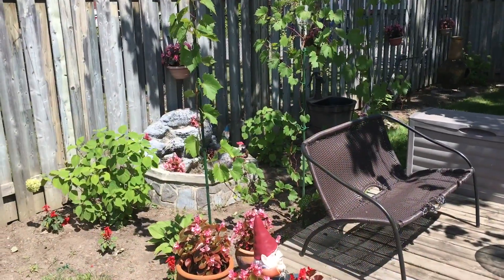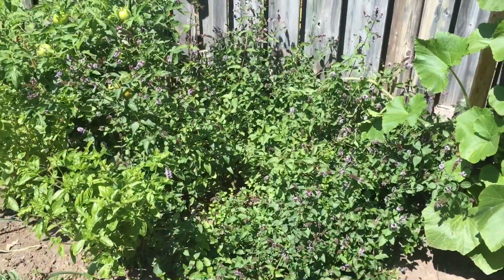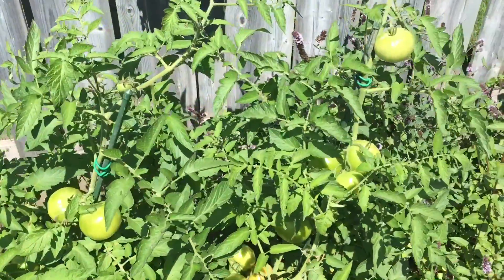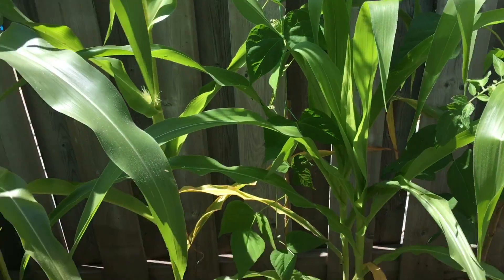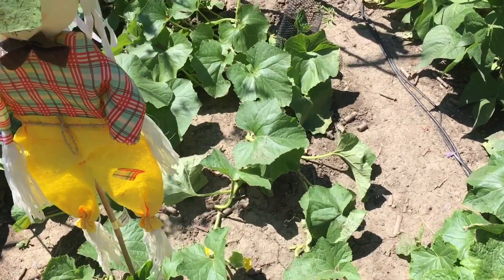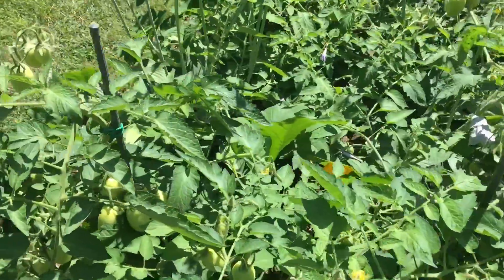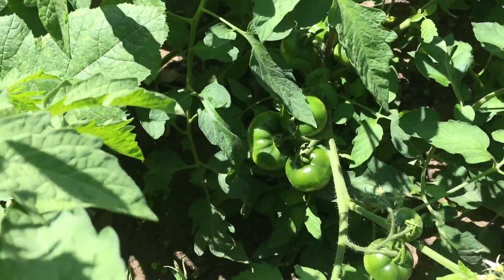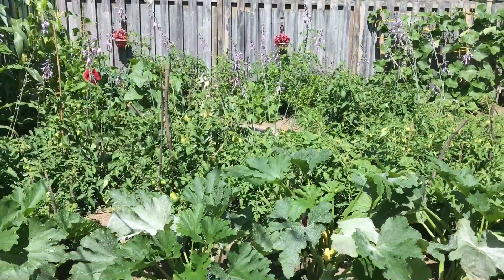Vegetable Garden August 1 2021 🌽🥒🌿🍅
A quick tour of my backyard garden 🌽🥒🍅🌿